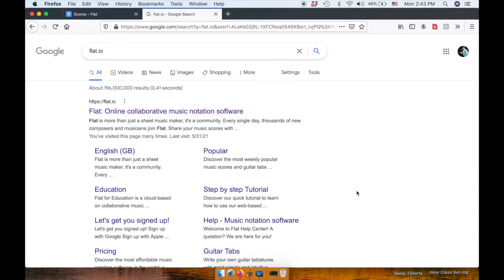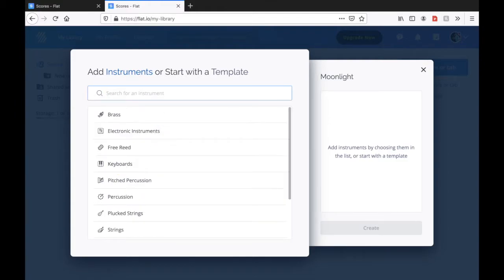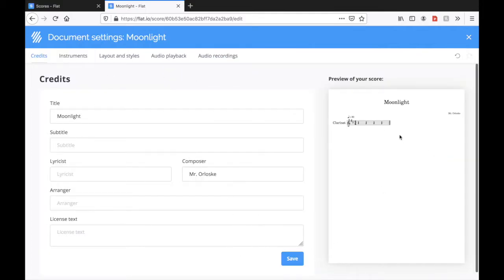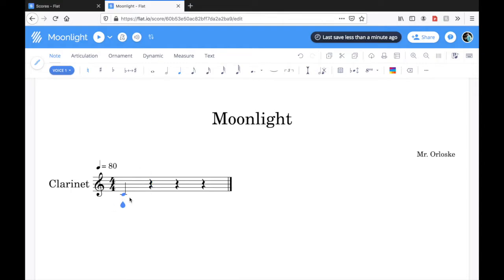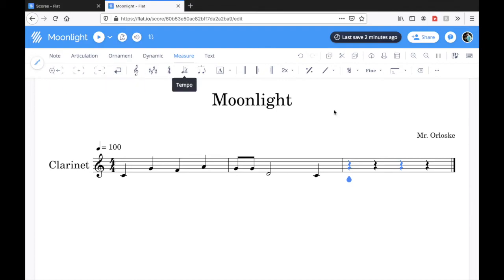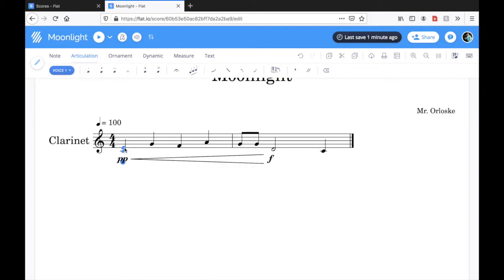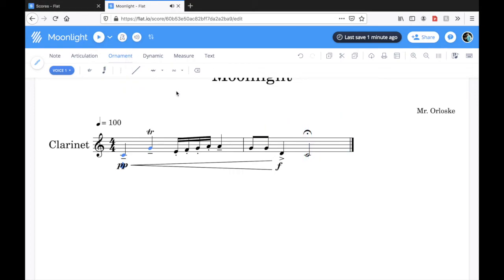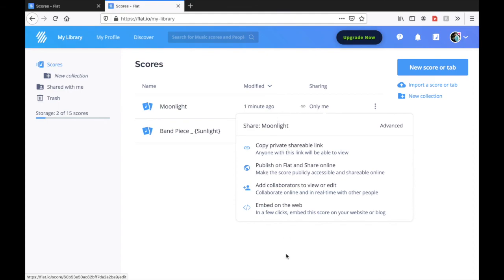Flat io. Demo